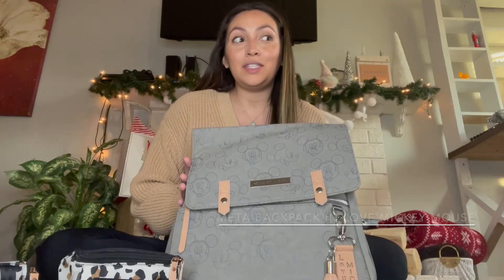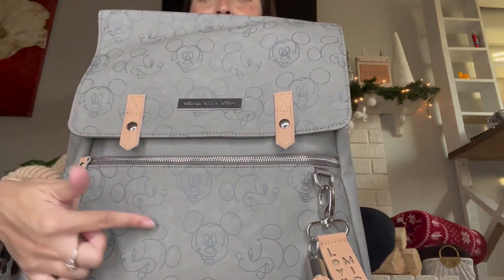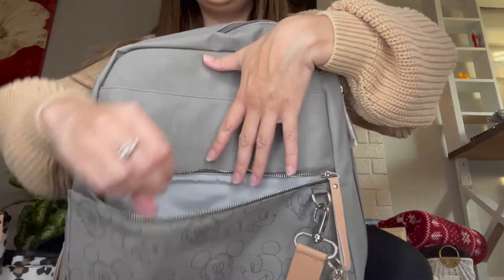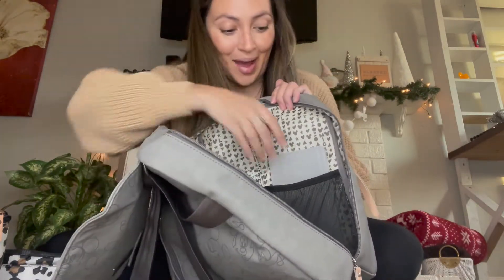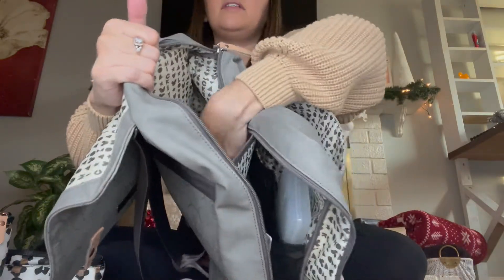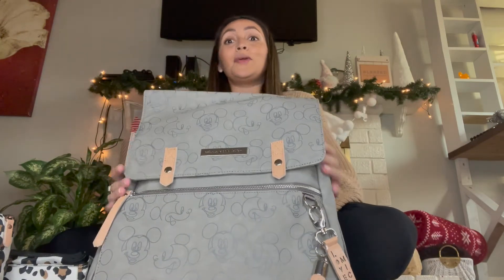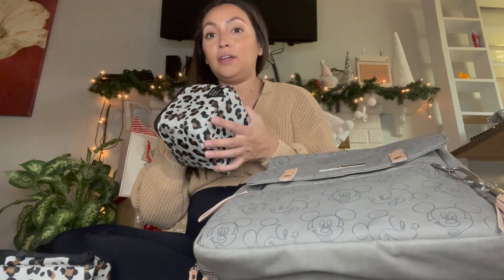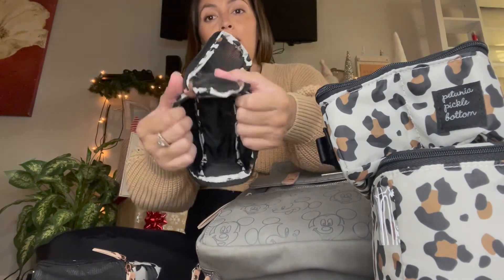Petunia Pickle Bottom Diaper Bag | Disney Edition!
Hi babes! Thank you so much for stopping by and watching my latest video. ❤️

Today I'm sharing our FIRST Petunia Pickle Bottom Diaper bag purchase!